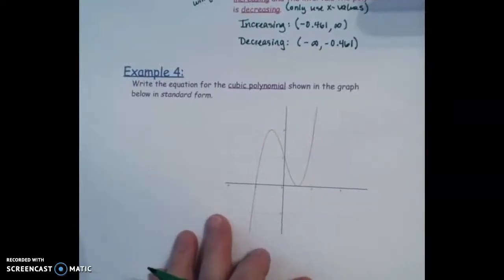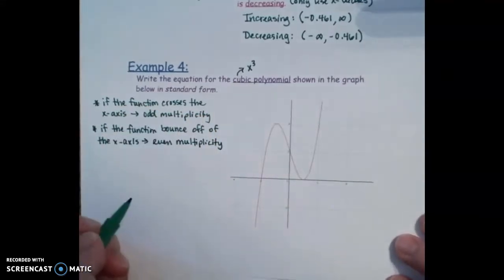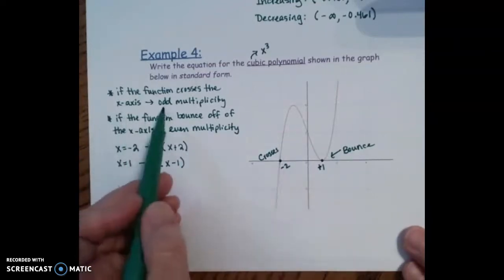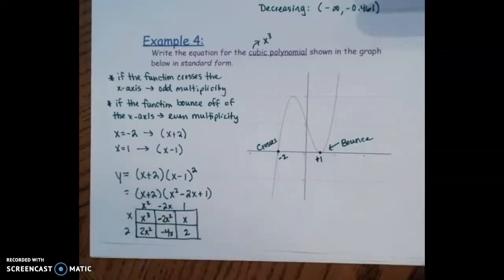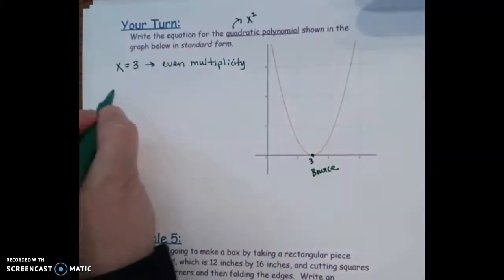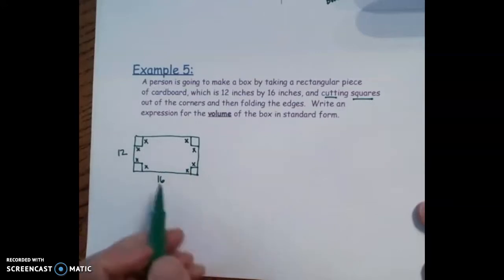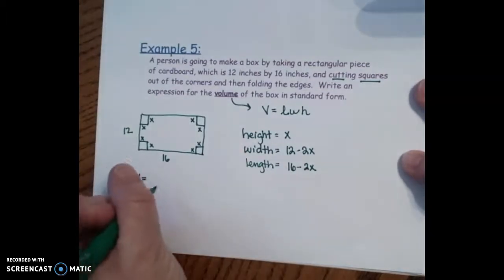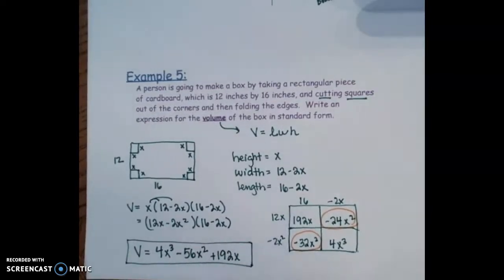M3 U3 D7 Part 3